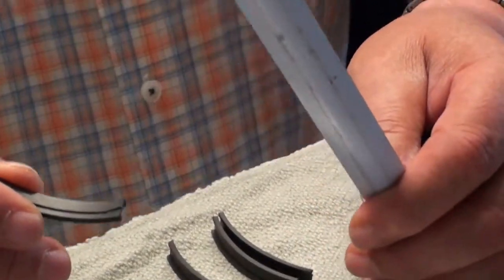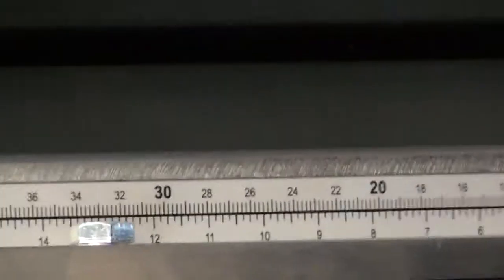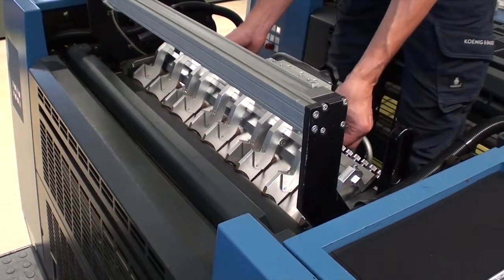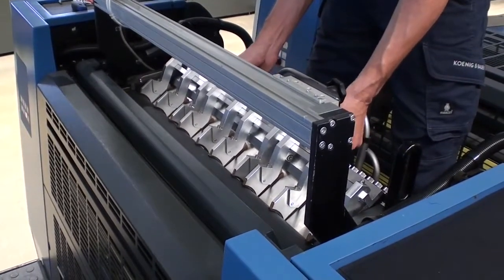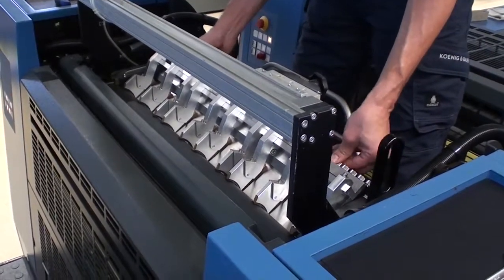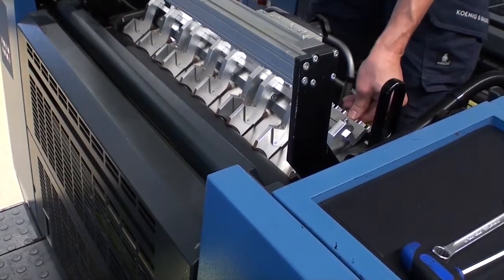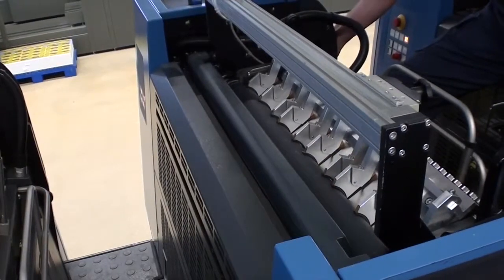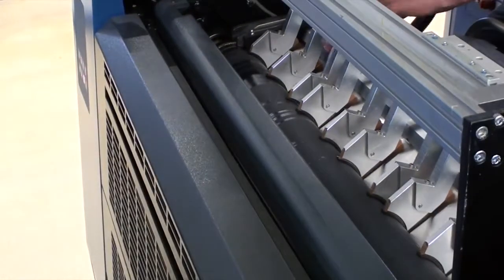Rapida Rainbow Technology